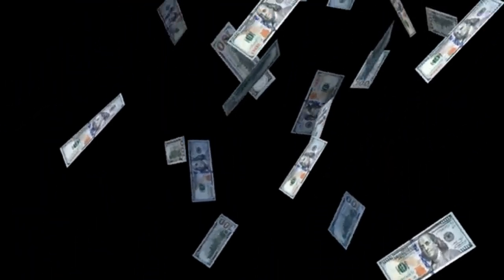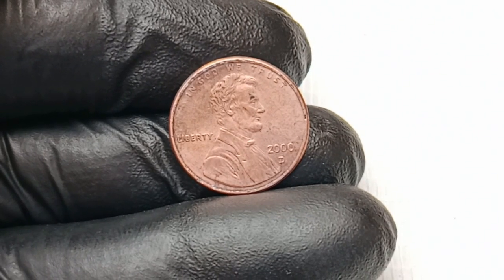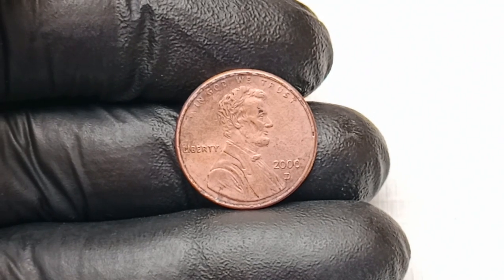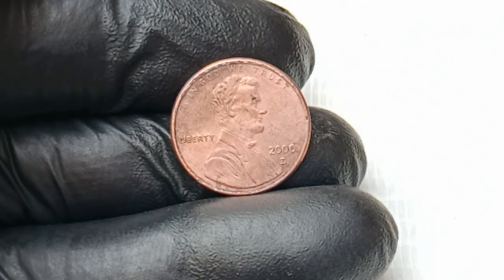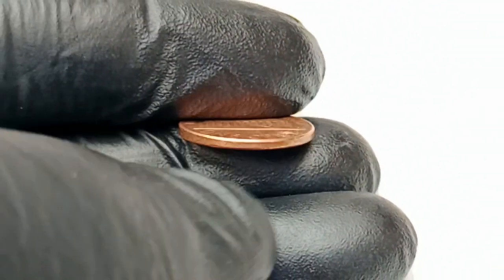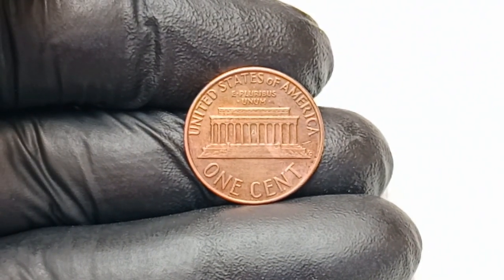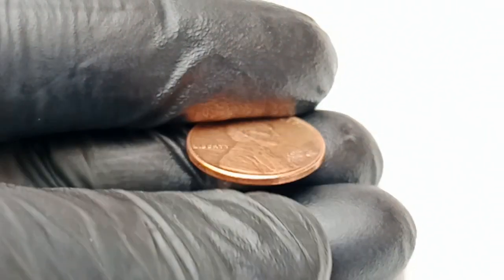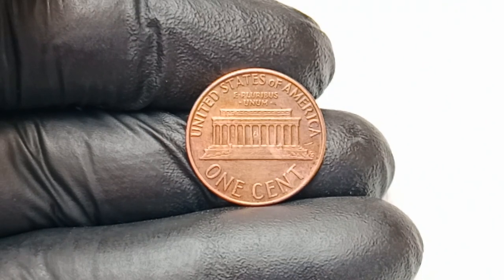"Super Rare 2000-D Lincoln Penny – Valuable Coin in Circulation?"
Is your 2000-D Lincoln penny a rare and valuable coin? In this video, we take a close look at the 2000-D one cent coin from the U.S. Mint and reveal what makes some of these coins worth big money. Whether it's a mint error, die crack, off-center strike, or another rare feature — you might just have a hidden treasure in your pocket change! 🔍💰

👉 Learn how to identify rare 2000-D pennies
👉 See what collectors are paying today
👉 Tips on grading, value, and where to sell

valuable Lincoln Memorial pennies
Lincoln pennies worth money
pennies worth millions
instant retirement coins
Lincoln penny error value
1982 penny worth money
rare 1972 penny
double die Lincoln penny
off-center Lincoln penny
how to retire with coins
million dollar penny
coin values by year
rare coin values
pennies to retire instantly
Lincoln cent value chart
coin grading for beginners
find rare coins
error coin hunting
rare coin marketplace
Lincoln penny facts
coins worth more than face value
collectible coins
how to find rare coins
coin appraisal tips
coin selling guide
coins that changed lives
coin flipping secrets
retirement through coins
unusual penny errors
old coins worth money
penny error list
Lincoln penny die errors
valuable 2009 Lincoln penny
rare wheat pennies
rare modern coins
collecting coins for retirement
Lincoln cent mint marks
coin flipping for profit
coin collector community
rare coin flipping
coin auction guide
Lincoln cent investment
rare coin portfolio
rare coins 2024
find treasure in coins
coin error database
rare coin identification
profitable coin collecting
pennies worth more than gold
Lincoln coin millionaires
Lincoln Memorial cent errors
1970-S small date penny
rare copper pennies
copper pennies value
1969-S double die penny
valuable mint mark coins
rare penny variations
Lincoln cent error list
valuable coin finds
penny coin news
coin fortune tips
top valuable pennies
coins that made people rich
how to flip coins online
coin selling websites
Lincoln penny worth money
Lincoln cent error coin
rare US cents
coin value secrets
coin dealers near me
coin appraisal free
best coins to collect
retirement through collectibles
retire early with coins
life-changing coin finds
coin collection worth millions
rare penny videos
coins worth checking
valuable coins in pocket
Lincoln cents to retire
coins worth hunting
coin hunting tips
coin jar value
treasure hunting with coins
rare penny check list
pennies that pay off
rare coin flipping tips
retire from spare change
instant wealth coins
numismatic coins value
coin hobby income
millionaire with coins
retirement coins list